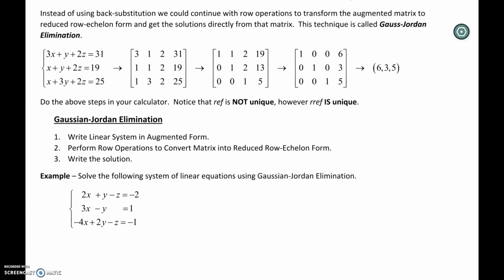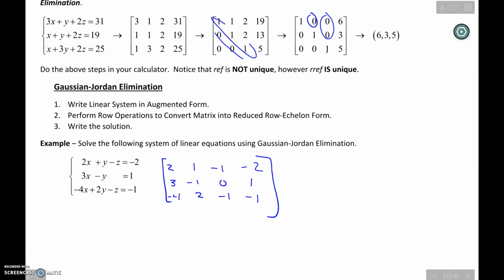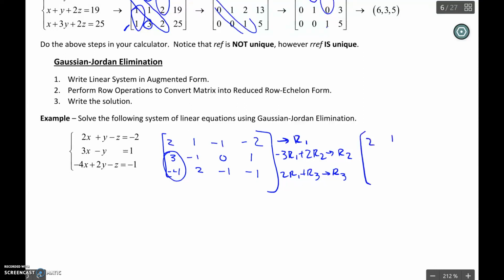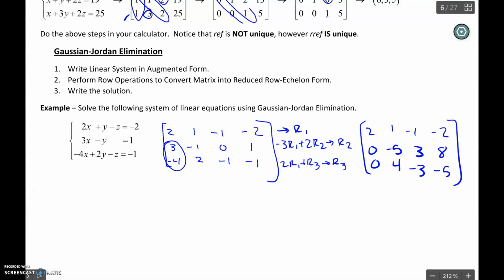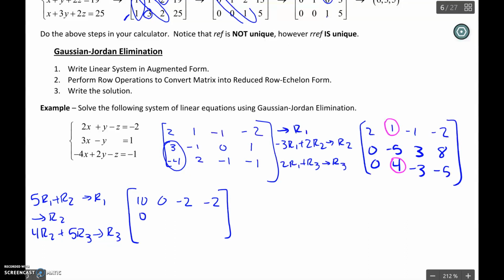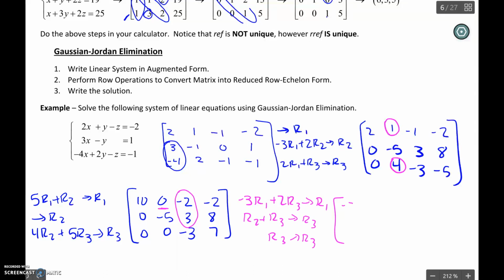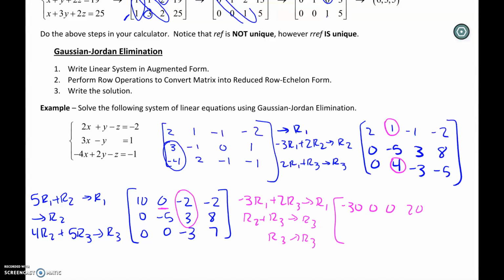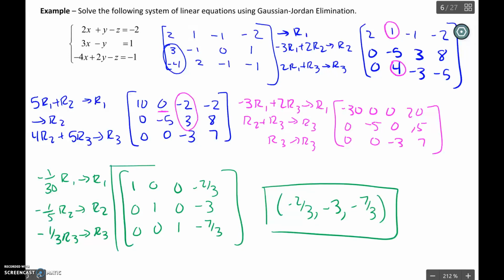11.1 part 4 - Bany